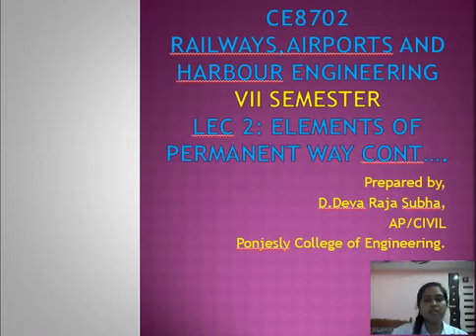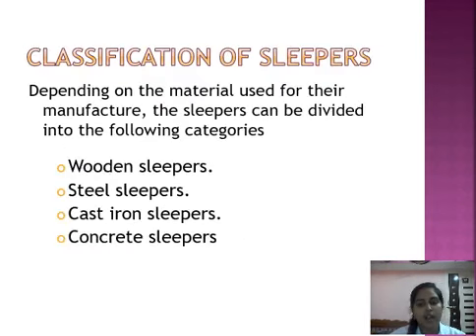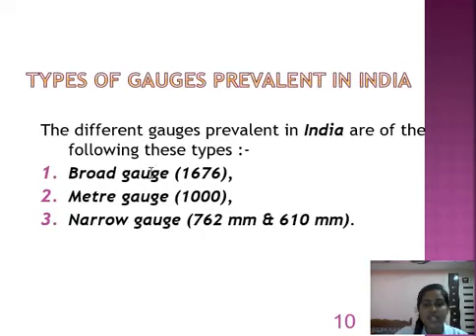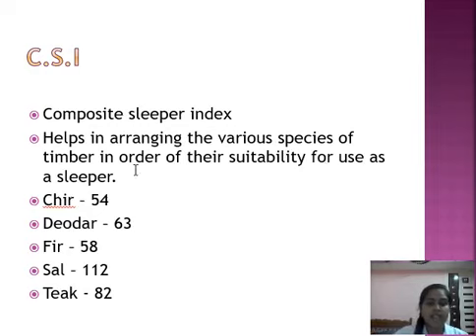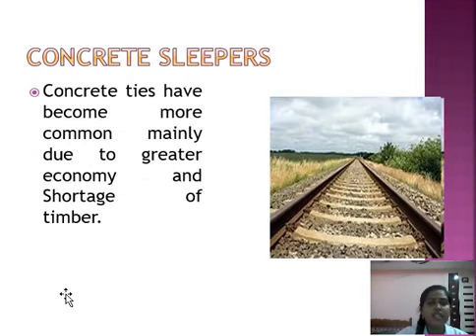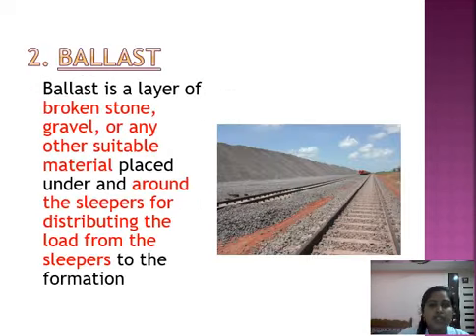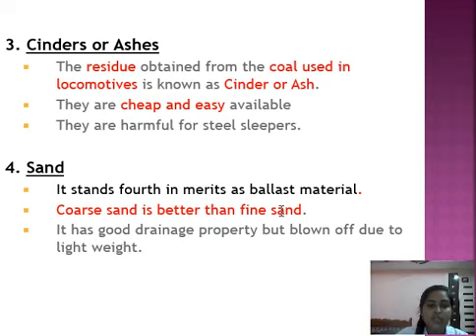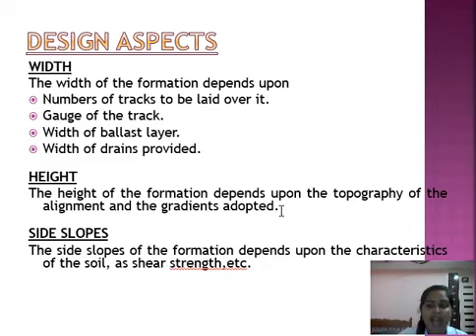Railway unit 1 CE8702 Lecture 2